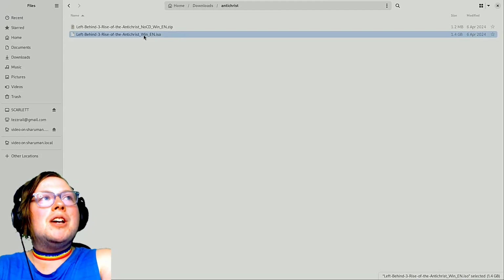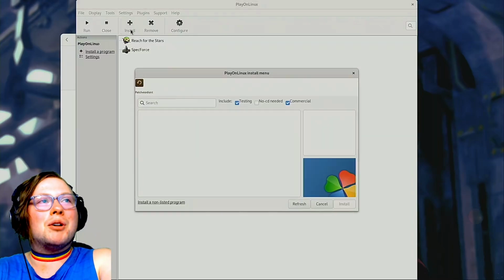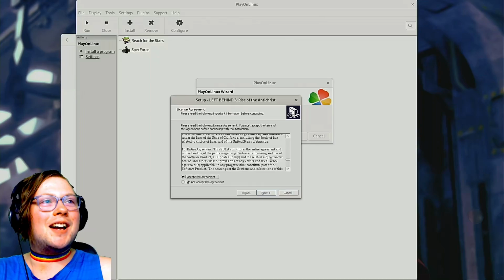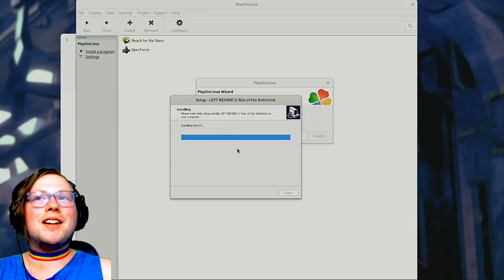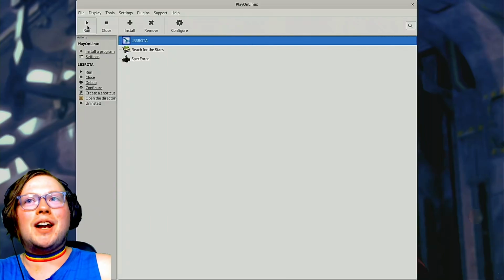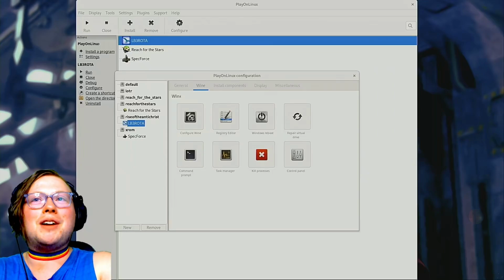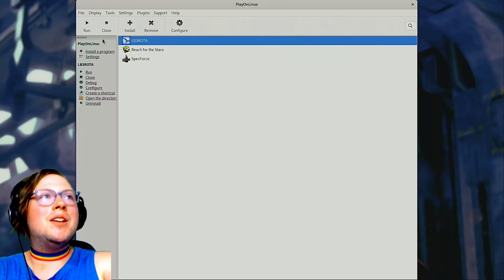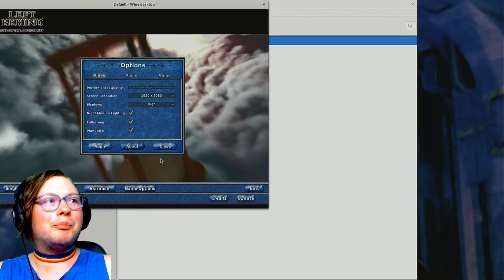How to troubleshoot WINE programs in Linux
Hello, this is a general guide to how I install and run programs on linux using wine. I am using a fedora 39 system, but this tutorial will apply to any linux distrobution that uses wine, gnome software, or flatpaks.

I have been installing a lot of old windows games on linux lately, and I am finding that wine works way better now than it did at the time these games were released. It is possible in most cases to get things working without the performance issues that used to dog me at every turn.

If play on linux won't start after install, you will likely also need some background libraries as well, in order to ensure things work correctly: Python3, pip, asyncore

for most linux distros, the commands to get these libraries should be something like [package handler] install [packagename].

If you’re curious about how I made this video, or what I’m running on. I am only using FOSS software ( Except for the games themselves) for recording. Check it all out:

I also owe a lot to the people who give out free stock photos and other assets at pixabay.com